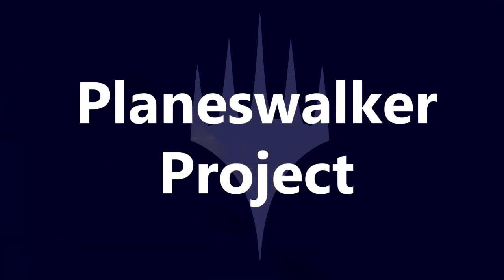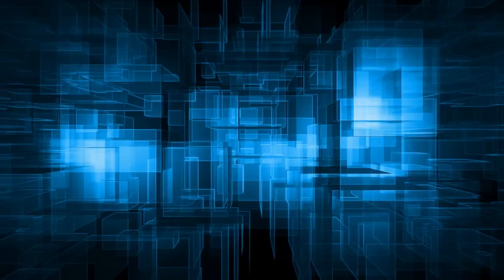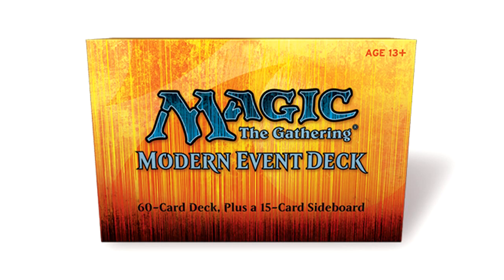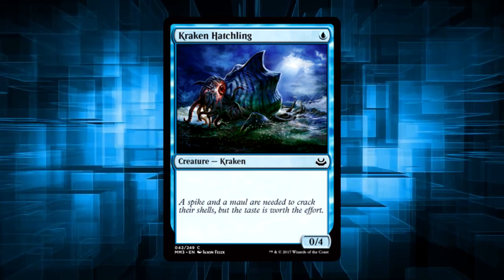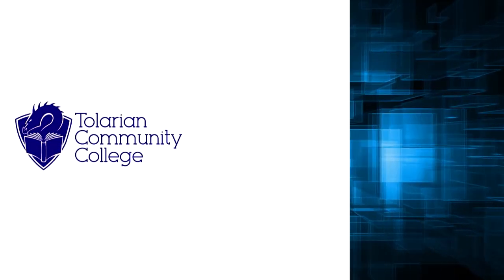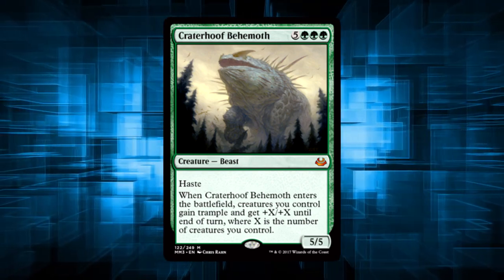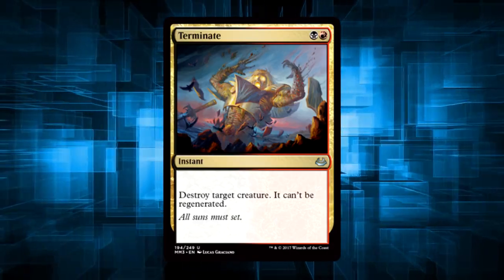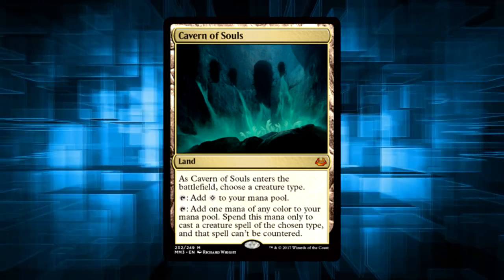My Thoughts on Modern Masters 2017!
So, being the weird Commander lunatic I am, rather than prattle on about how amazing the cards from MM2017 are, I would instead ramble about the cards I feel are going to be awesome in Commander! And a few other formats, because I lose my train of thought.

Yep.

You can help the channel out by sharing this video with your Magic the Gathering Playgroup, it really does help the channel grow!

Talk with me on MTG Amino on Android!